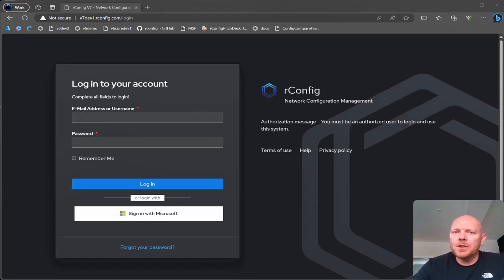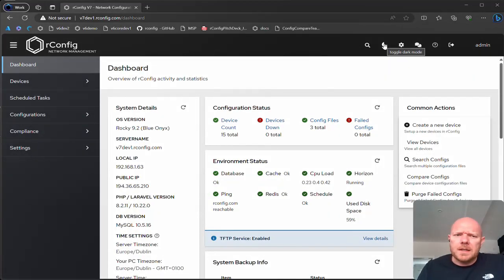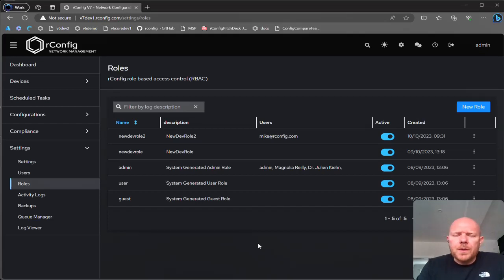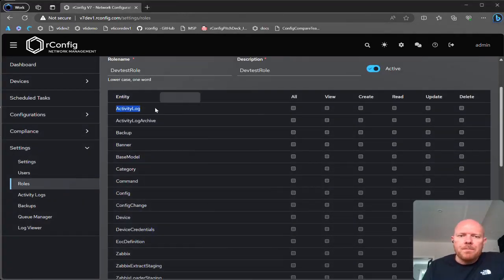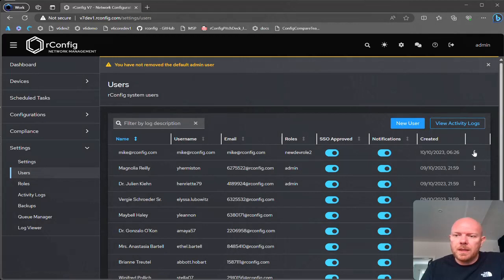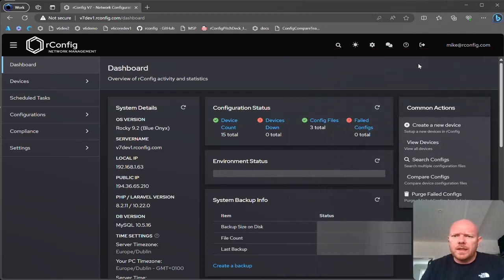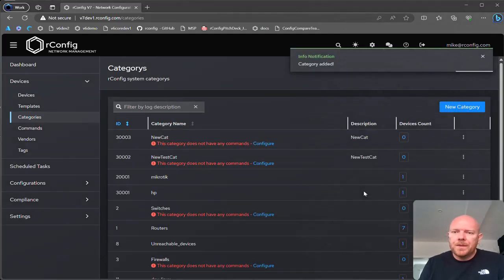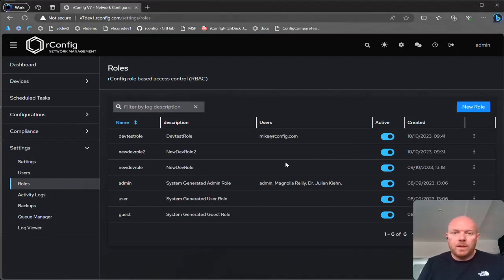rConfig V7 Professional Teaser - pt1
We are aiming to release rConfig V7 Professional in early November 23, check out this teaser video by our CTP, Stephen.